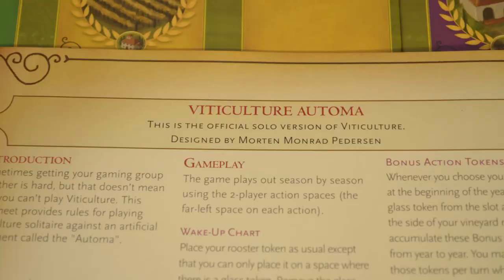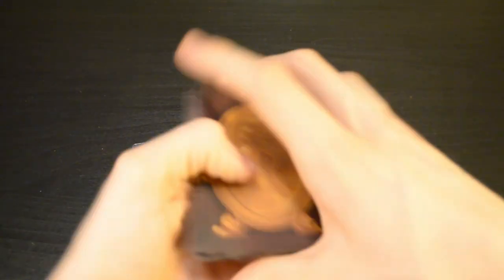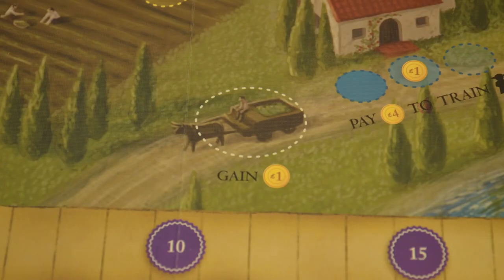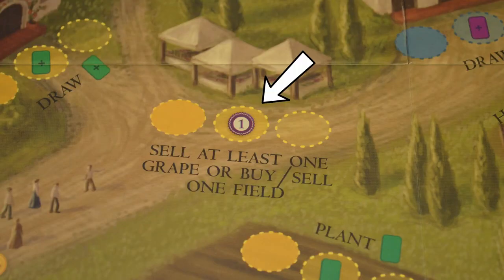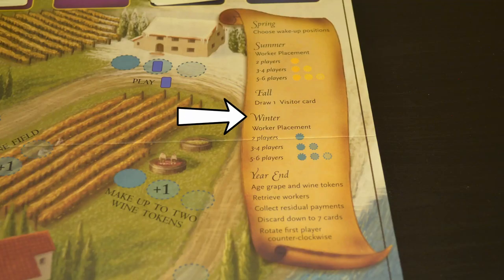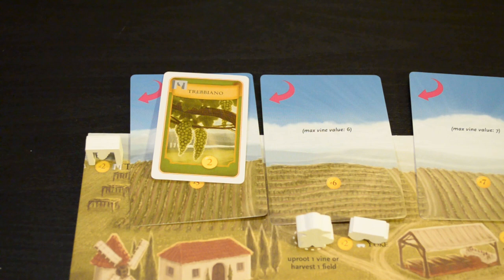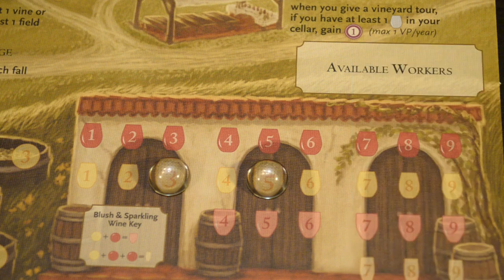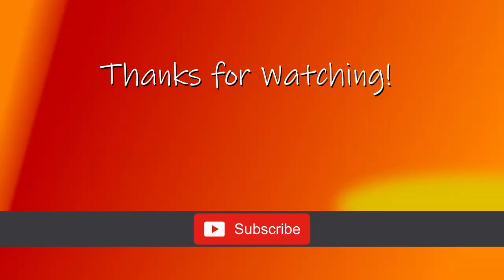How to Play Viticulture (Essential Edition)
Viticulture is a worker-placement game with a wine-making theme. It's a strong strategy game with a heavy emphasis on balancing your actions.

The Dice Have Spoken is a channel all about table top games. In the "How to Play" series, I teach you the basics of popular board games as quickly as I can so that you can skip reading the rule book, and jump into the game!